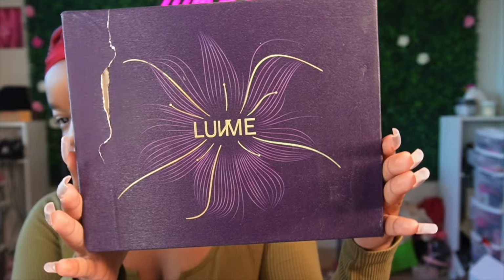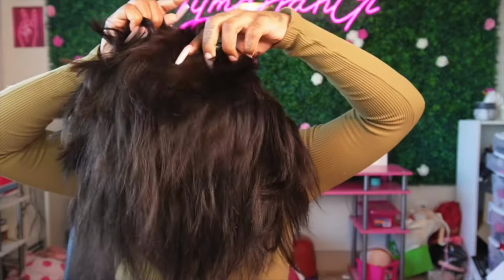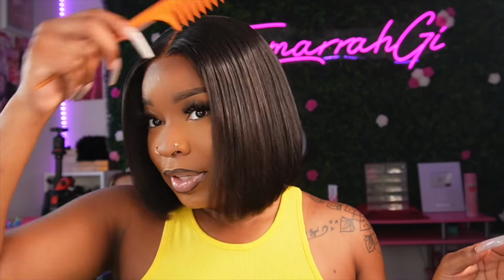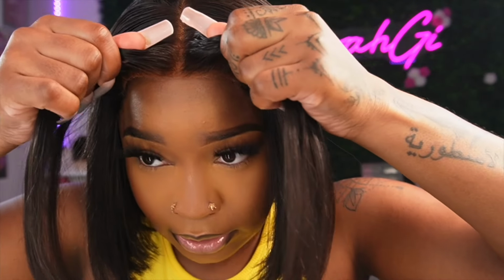AFFORDABLE DETAILED GLUELESS 4x4 10 INCH BOB INSTALL * IN REAL TIME * LUVME HAIR 💗